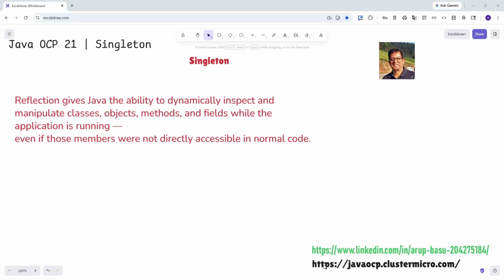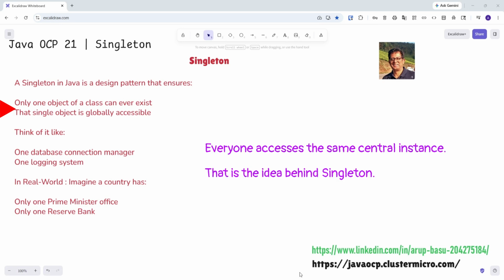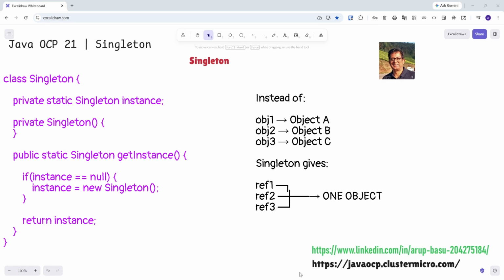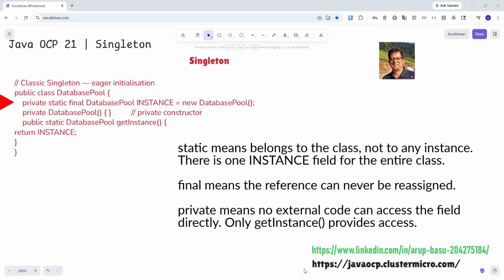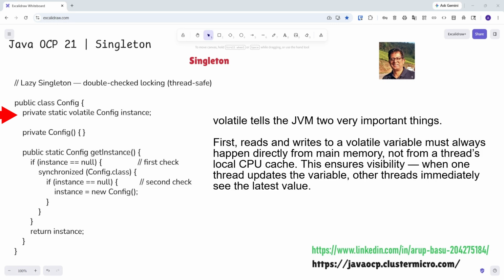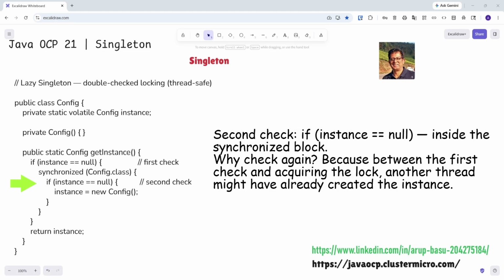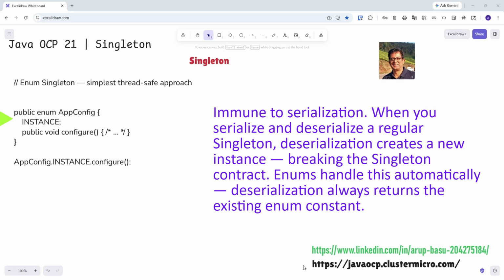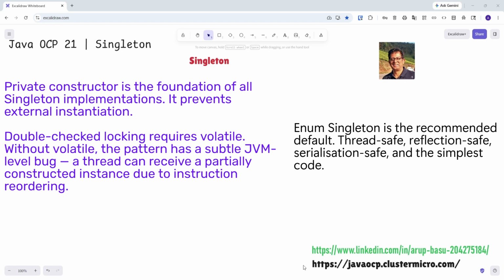Java OCP 21 (1Z0-830) | OOP | Singleton Pattern — Eager, Lazy & Enum Implementations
Java OCP 21 Exam (1Z0-830) — OOP Series
Video : Singleton Pattern — Eager, Lazy Double-Checked Locking & Enum Singleton

In this video you will learn:
✅ What the Singleton pattern is and why it exists
✅ Private constructor — the foundation of all Singleton implementations
✅ Eager Singleton — instance created at class load time
✅ private static final INSTANCE = new DatabasePool() — why static and final
✅ Eager Singleton is inherently thread-safe — JVM class loading guarantee
✅ Eager tradeoff — instance created even if never needed
✅ Lazy Singleton — instance created only when first requested
✅ Why lazy without synchronisation is broken — race condition
✅ volatile keyword — why it is mandatory for double-checked locking
✅ Without volatile — partially constructed object visible to other threads
✅ Instruction reordering — the JVM-level bug volatile prevents
✅ Double-checked locking — first check avoids locking for common case
✅ synchronized block — only one thread creates the instance
✅ Second check inside synchronized — handles race between check and lock
✅ Enum Singleton — simplest and most robust implementation
✅ Enum Singleton is thread-safe — JVM initialises enum constants once
✅ Enum Singleton is reflection-safe — cannot create via Constructor.newInstance()
✅ Enum Singleton is serialisation-safe — deserialisation returns existing constant
✅ Regular Singleton and reflection — private constructor can be bypassed
✅ Regular Singleton and serialisation — deserialisation creates new instance
✅ When to use eager vs lazy vs enum Singleton
✅ Enum limitation — cannot extend a class, can implement interfaces

🎯 OCP 21 Exam Objective:
"Understand variable scopes, apply encapsulation, and create immutable objects"

📝 Practice Questions:
👉 OCA 8 (1Z0-808) — Live now
👉 OCP 17/21 (1Z0-830) — Live now